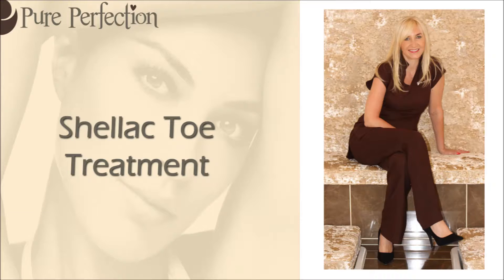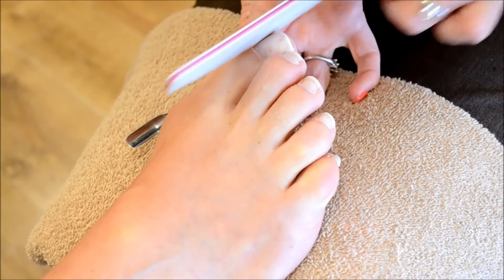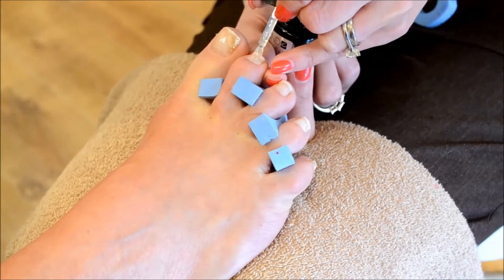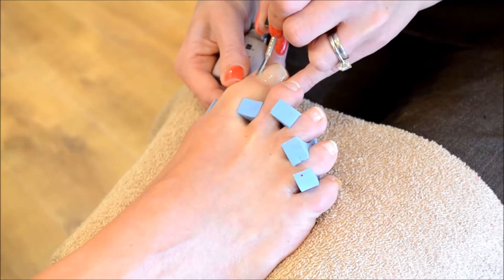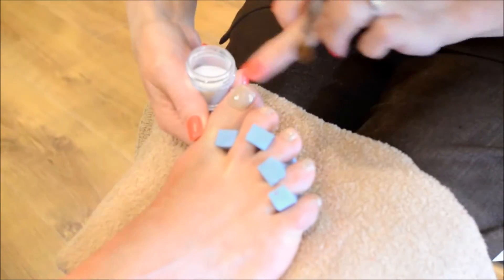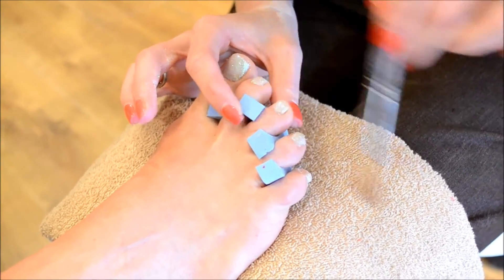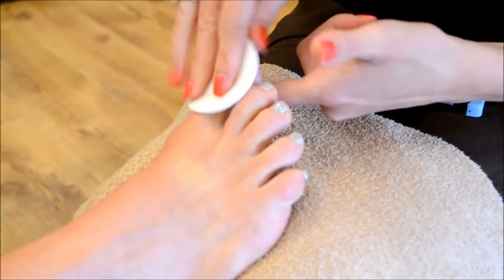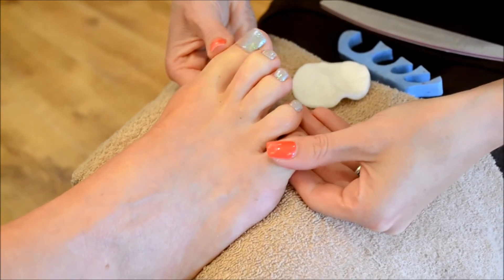Shellac Toe Treatment video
CND products are designed with the aim of providing beauty for your hands and feet. Regular manicures & pedicures should be carried out to maintain nail tidiness and improve the appearance of your hands & feet.
Finish every manicure or pedicure with a ‘clear’ nail treatment or choose from one of our ‘Classic Crèmes’ or ‘High Fashion Chrome’ color polishes. You can even add a bit of ‘bling’ with a layer of Pearl, Shimmer or Sparkle Effect. French Polish is also available.

If you want a longer-lasting, hardwearing nail polish then why not try our ‘Shellac’ application is available with all of our manicure & pedicure services.
We also offer a full range of GEL SERVICES including sculpting and extensions.